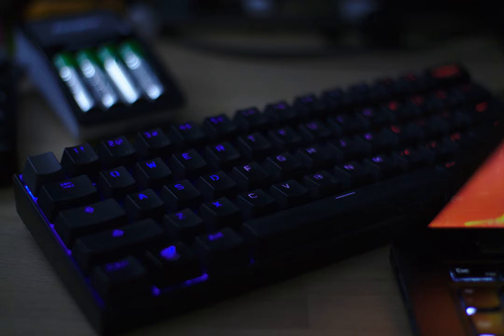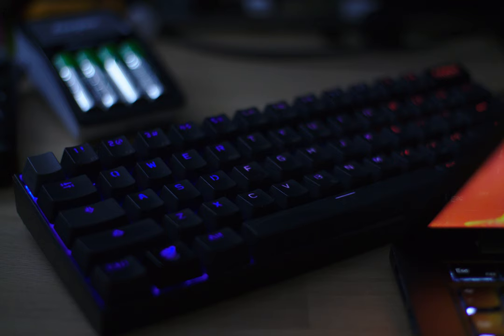linux - Is X11 dangerous?